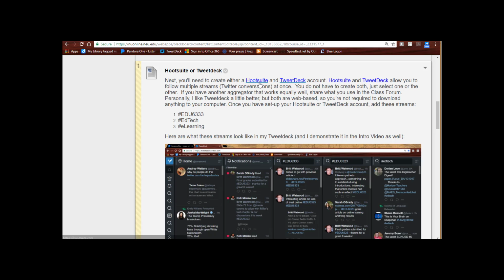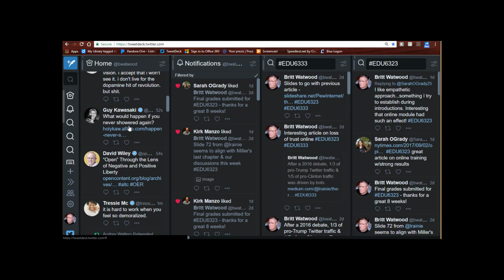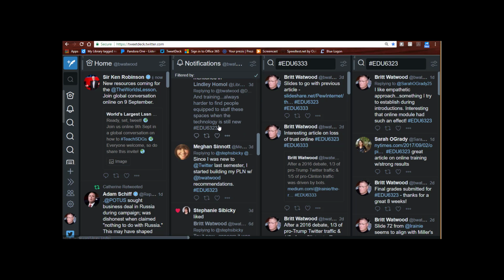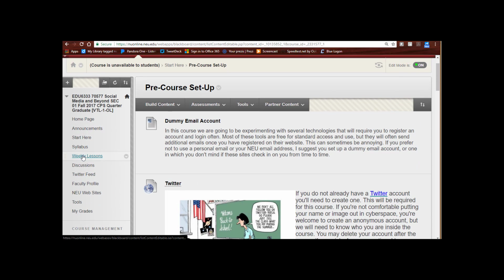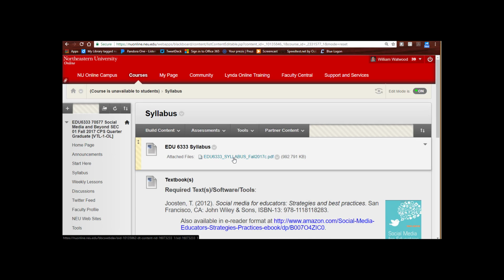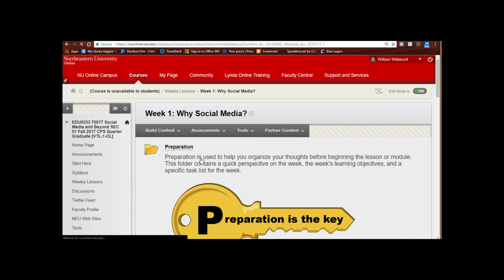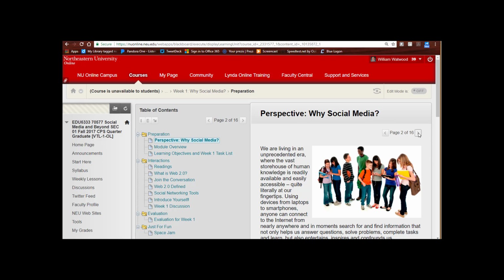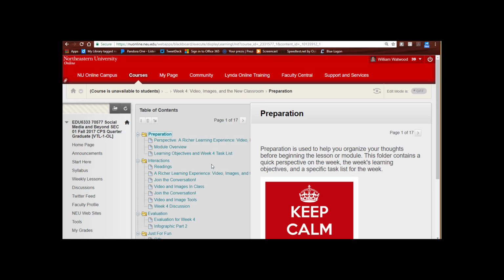EDU6333_Fall2017_PartTwo